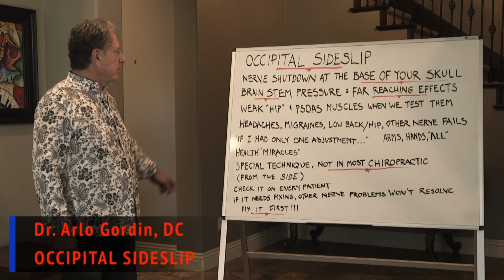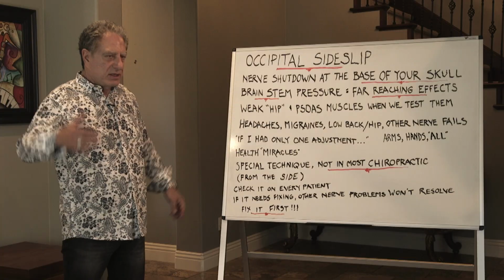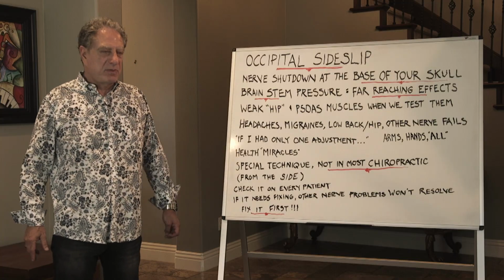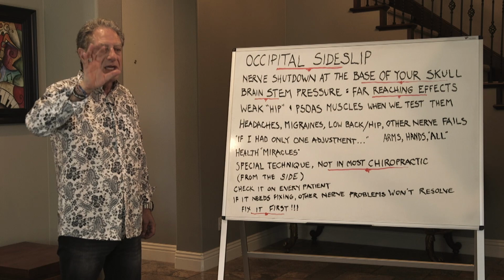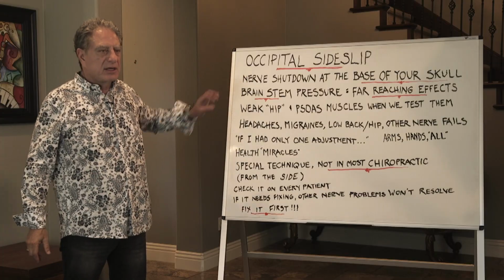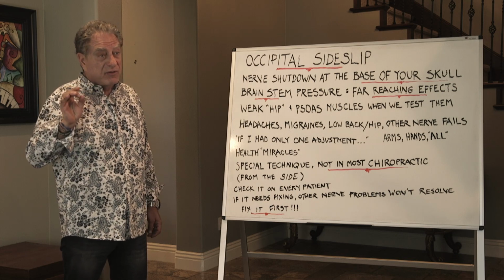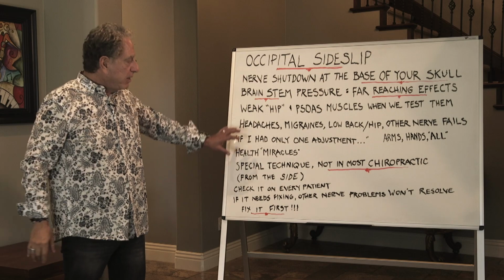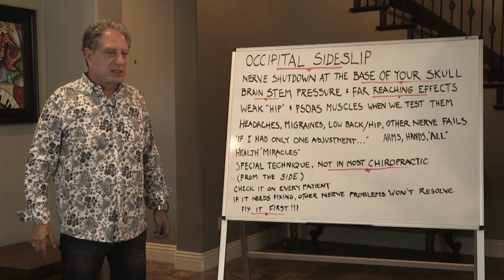009 Dr Arlo Gordin, DC OCCIPITAL SIDESLIP 1